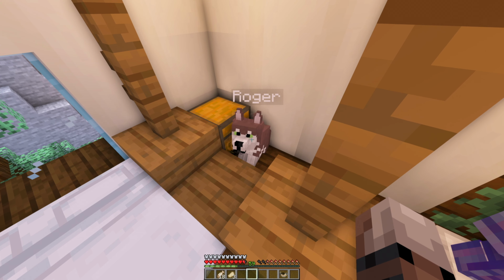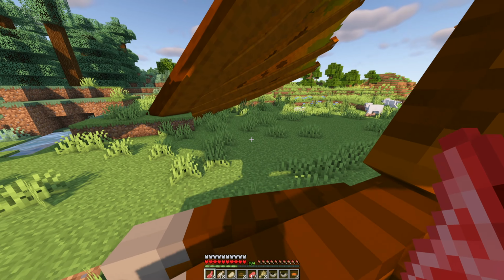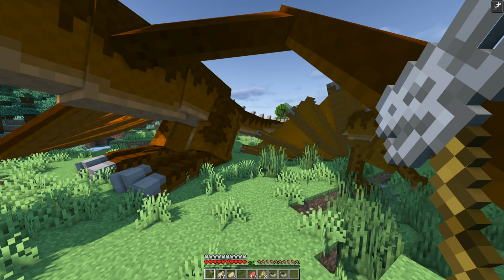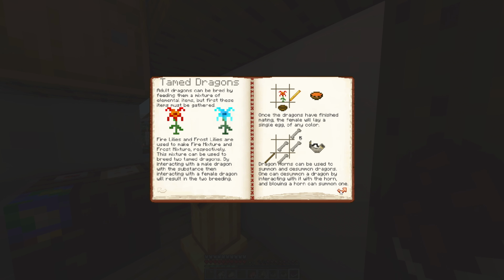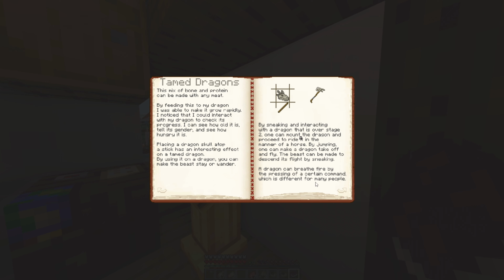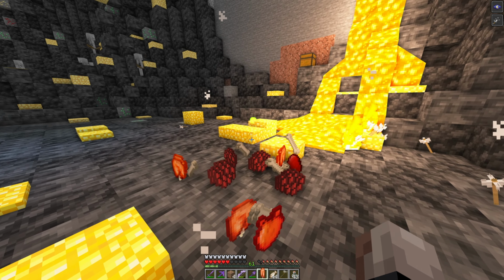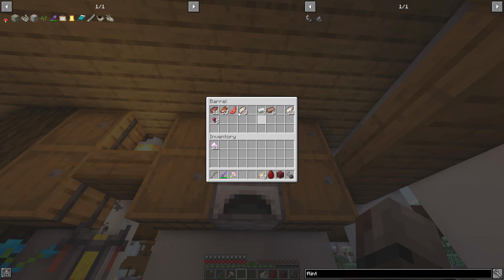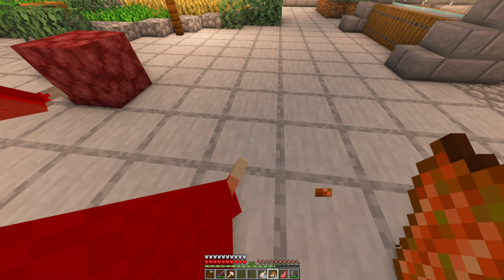Meet My New Dragon! - Ultimate Knight Ep 33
Welcome to the new Minecraft series, ULTIMATE KNIGHT. In this series we will be building a town that includes villagers and many essentials needed to survive. In Order to become the ULTIMATE KNIGHT we must tame one of each tamable creature along with unlocking every magical spell included in the set of mods.

World Seed 1.15.2 (converted to 1.16.3):
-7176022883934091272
Ice and Fire Mod: